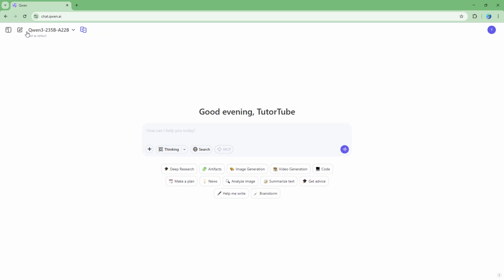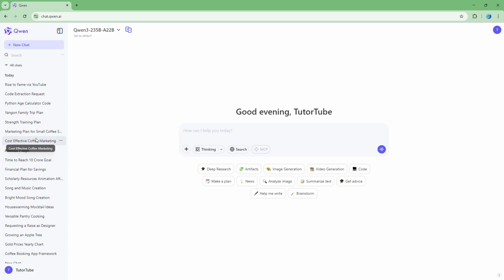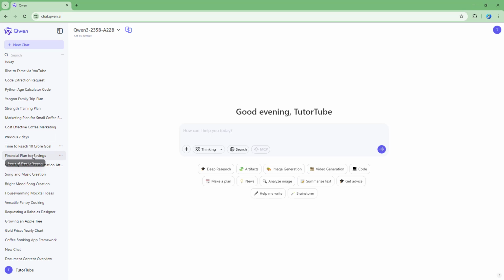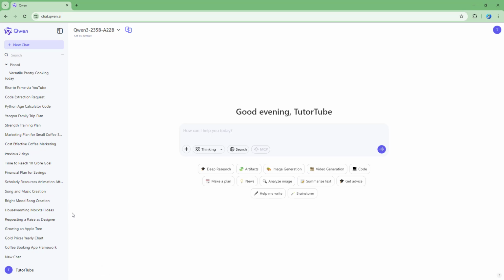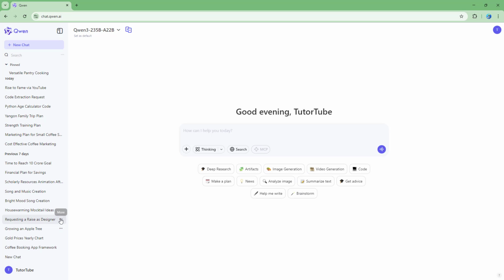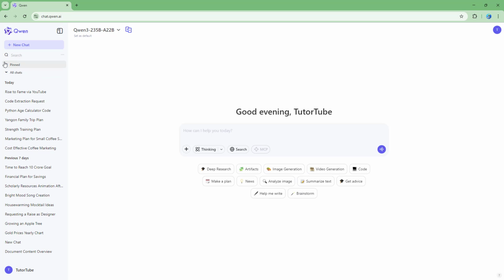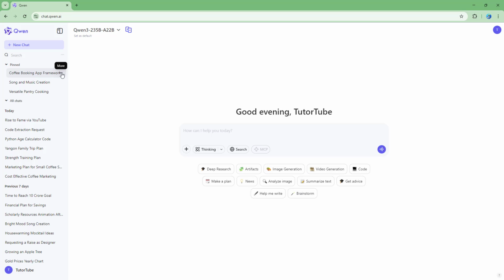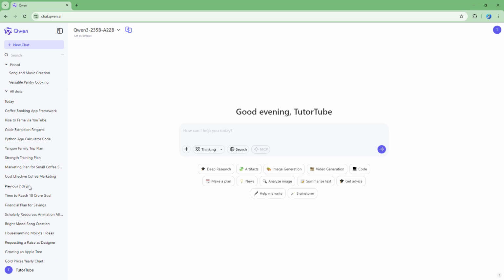Qwen - Lesson 69 - Pin and Unpin Chat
In this tutorial, we will be discussing about Pin and Unpin Chat in Qwen Chat a powerful AI text-based chatbot developed by Alibaba.